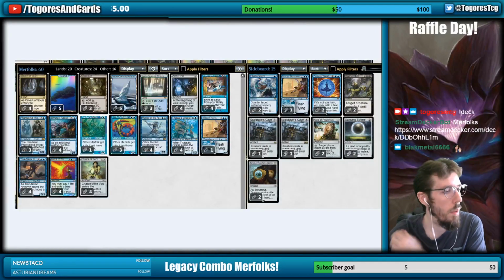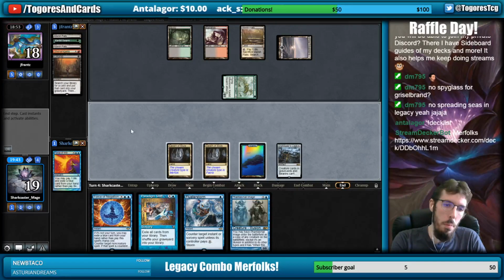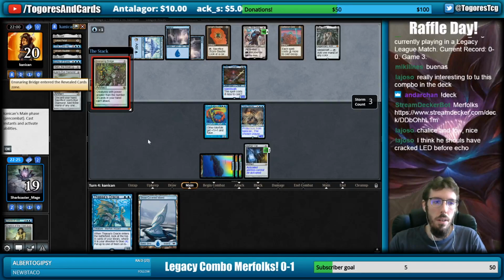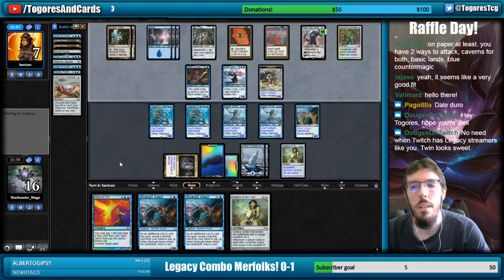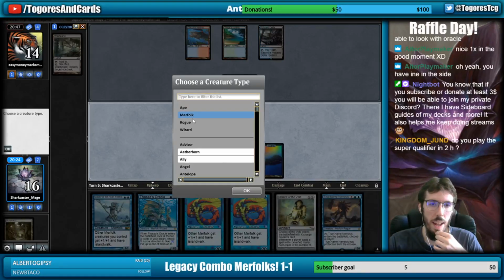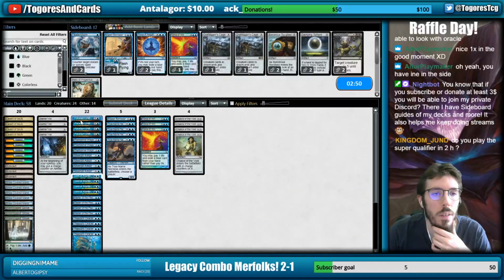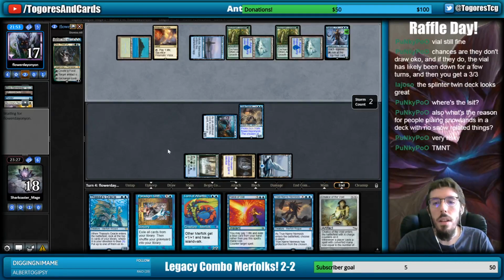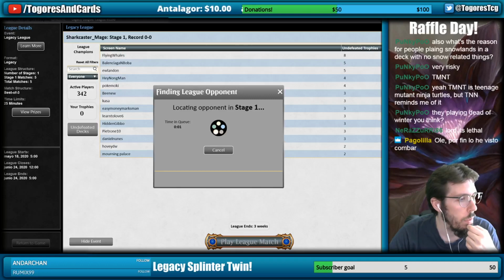Legacy Combo Merfolks